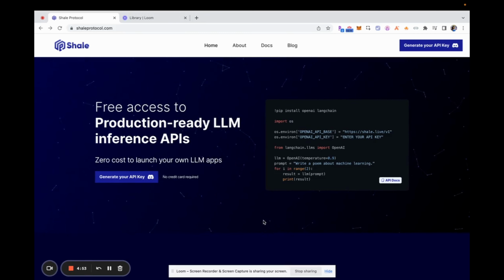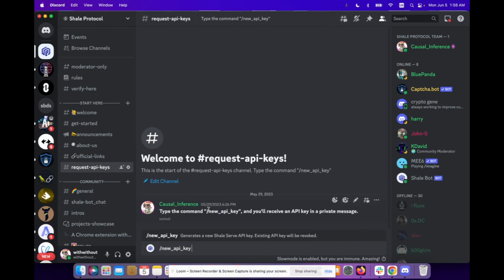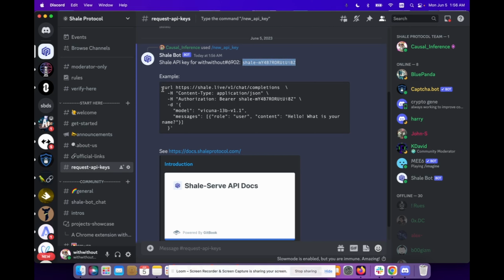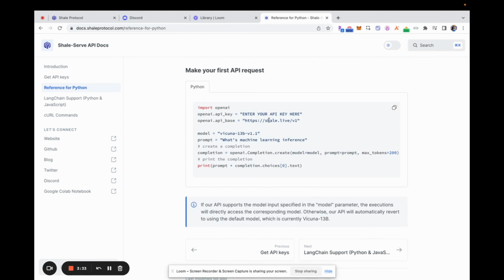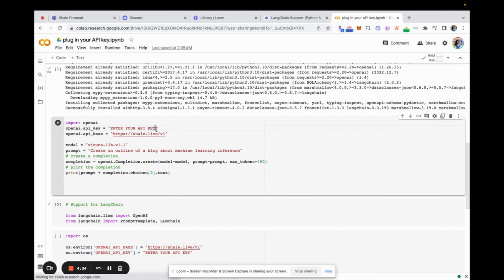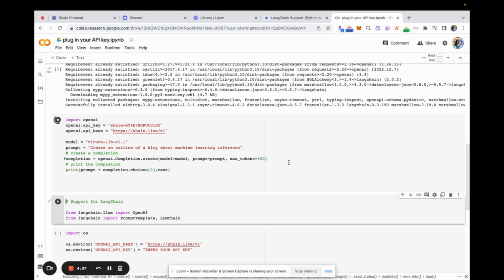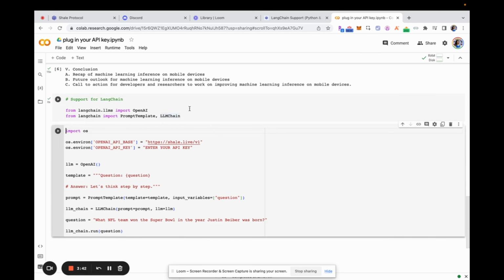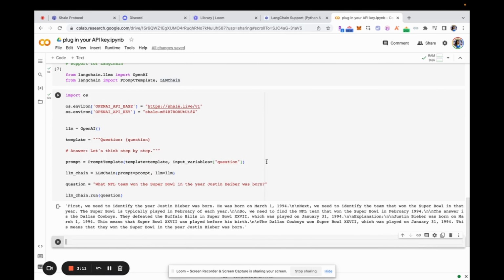Shale Demo Video for Backdrop 2024